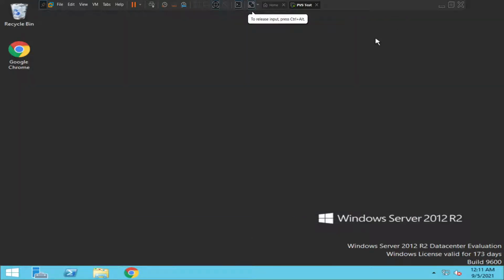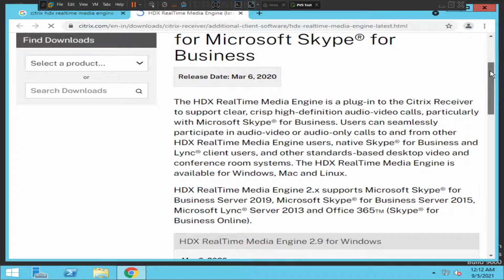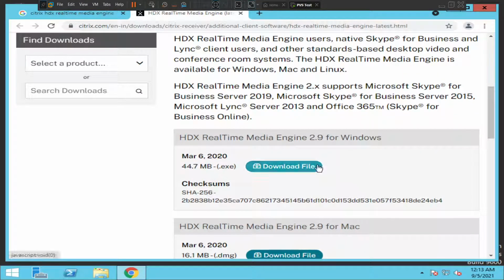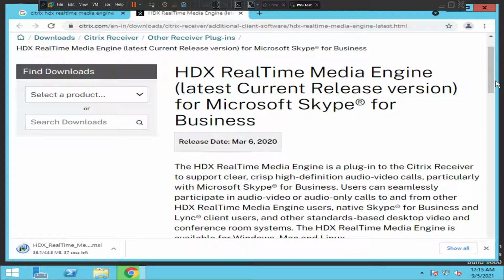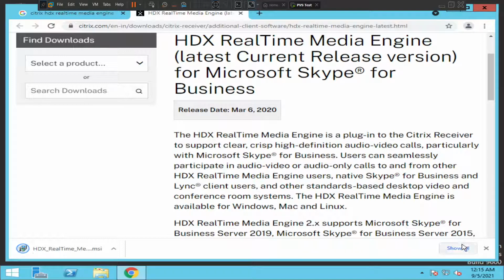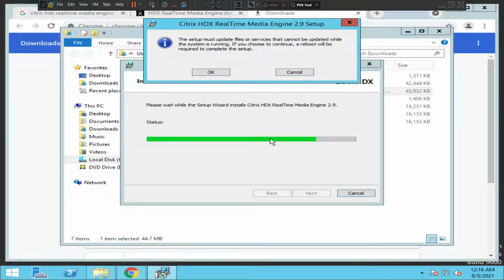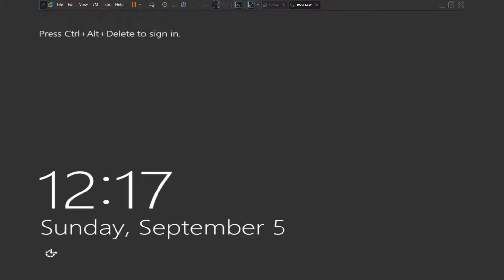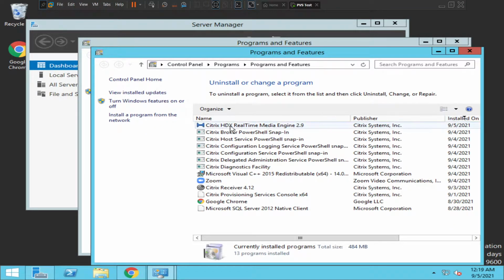Citrix - HDX Realtime media engine Teams download & installation | Microsoft Skype/Lync/Teams| 2.9.3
In this video I showed you how to download and install the Citrix Realtime media plugin for Microsoft teams and other products. Choose the right software according to your operating system before installing it.

Thanks!